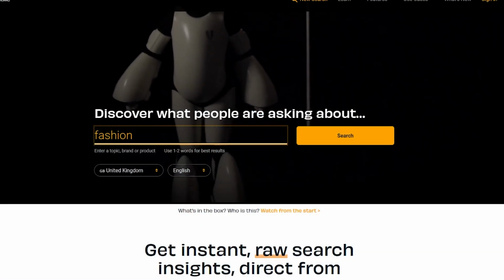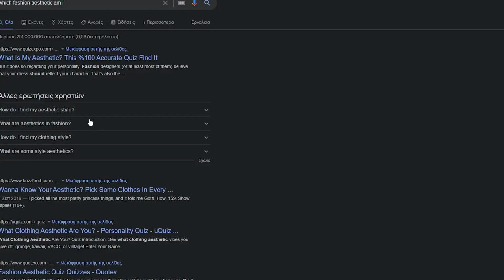How to build an audience... that you can actually sell to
Here's how to build an audience... that you can actually sell to and actually wants to buy! Breaking down my inbound content marketing strategy in today's Freelance Friday Podcast episode.

Timestamps:
0:00 - Hey, hi, hello
1:01 - Know your audience
2:57 - Decide on a keyword
5:34 - Come up with topic ideas
11:32 - Set up funnels
16:17 - Get consistent
20:08 - Be social